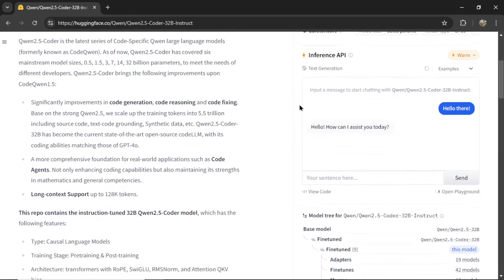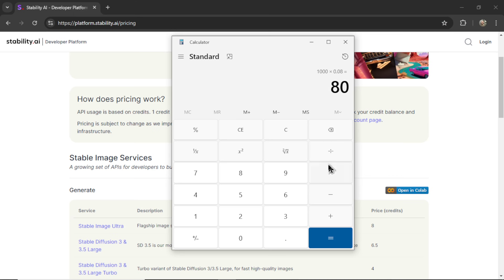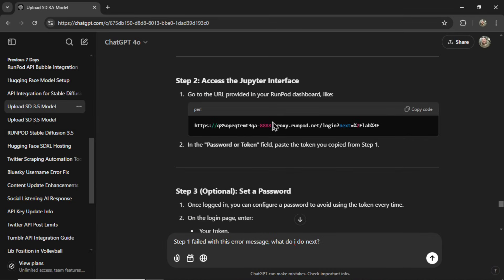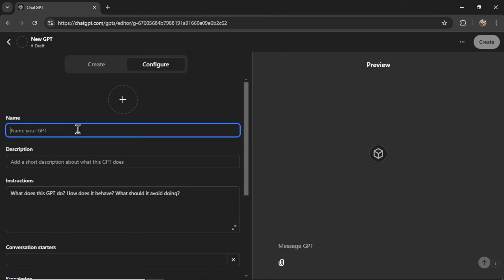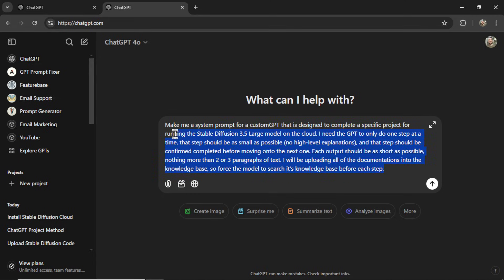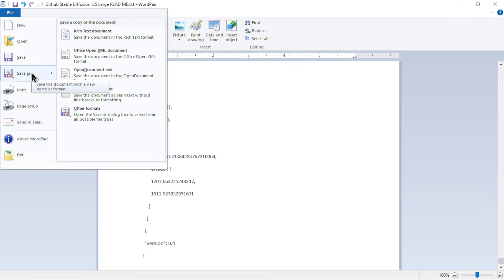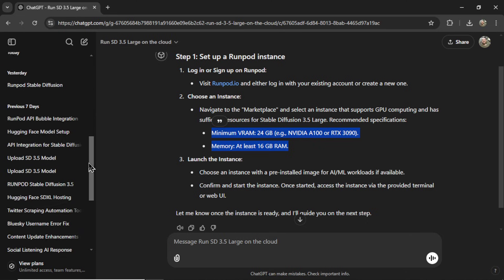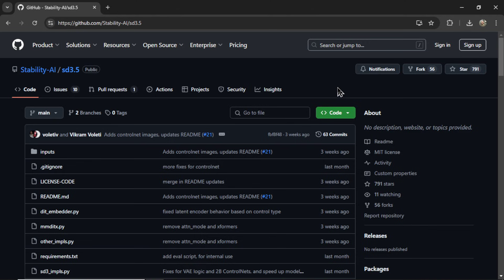A foolproof way to get ANY project done using ChatGPT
Are you struggling to figure out how to tackle complicated projects with multiple steps? In this video, I’ll show you my foolproof method for using ChatGPT to break down and complete any project efficiently—even when you’re starting from scratch.